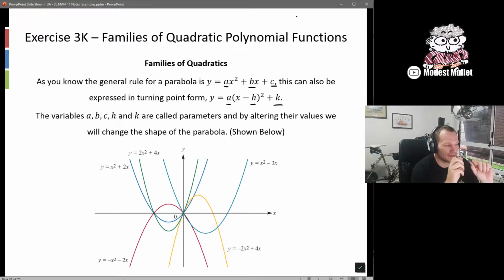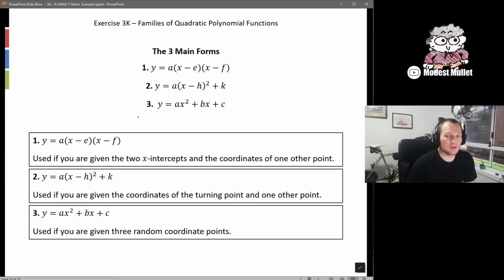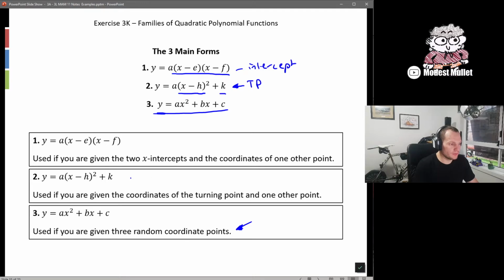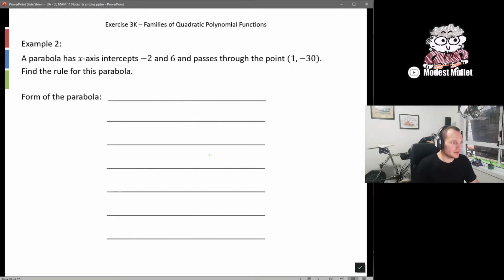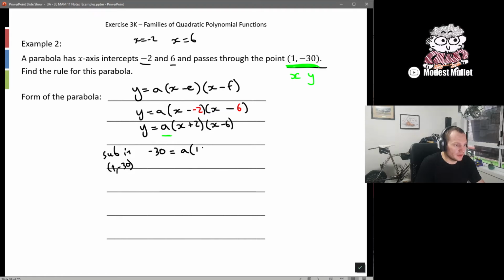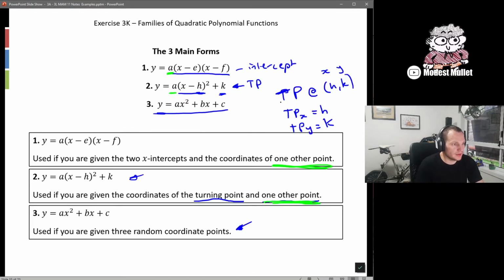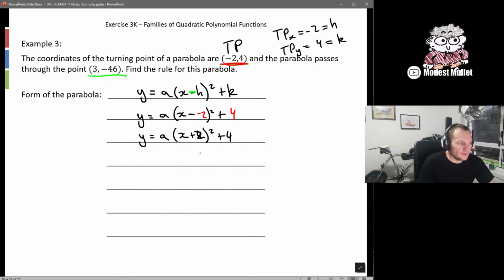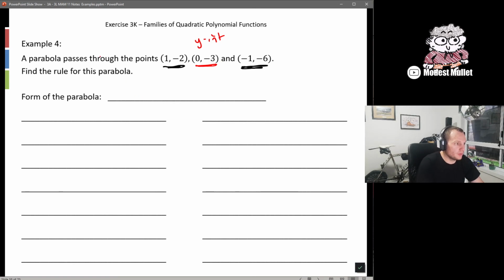Ex3K - Review of Families of quadratics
A quick review of some of the material from class today. Pause and rewatch as nescesary :)